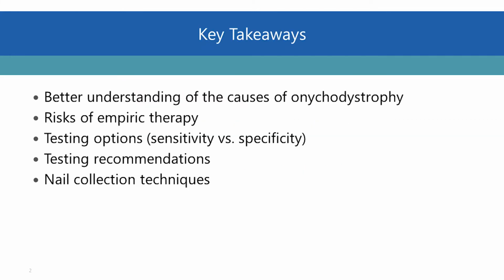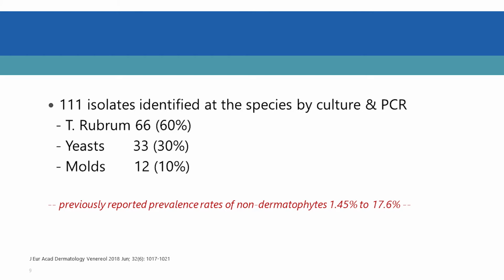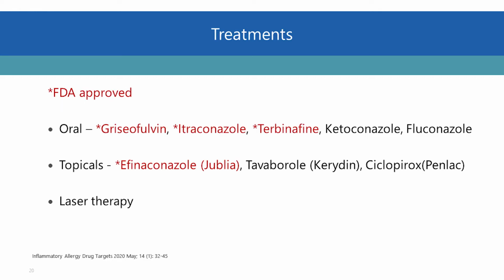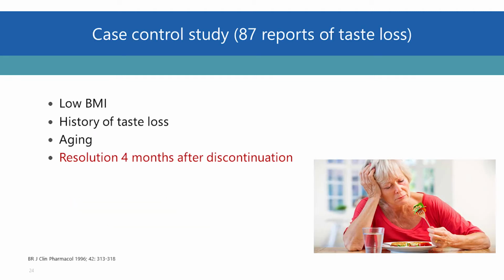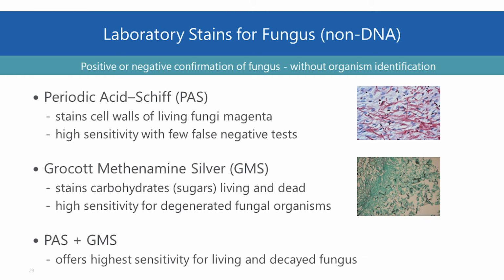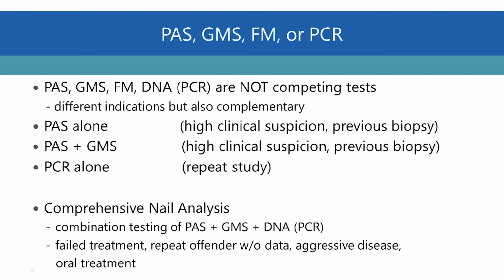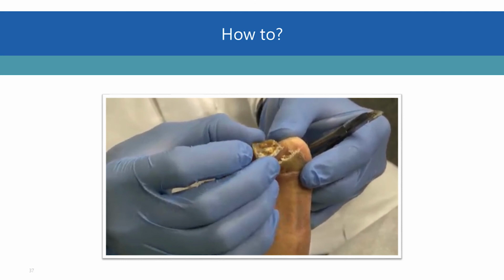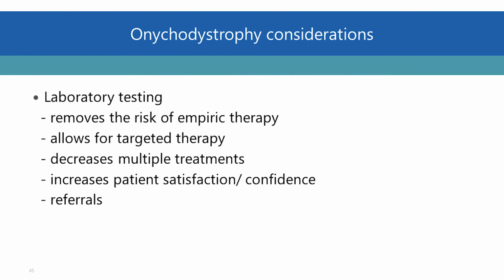Onychodystrophy Webinar with Dr. Bass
Targeted Treatment Begins with Definitive Diagnosis By Dr. Javan Bass, DPM, FACFAS.